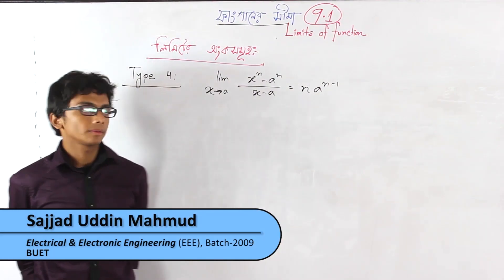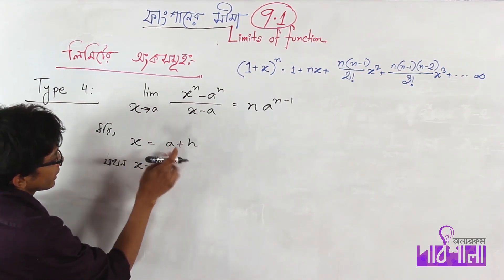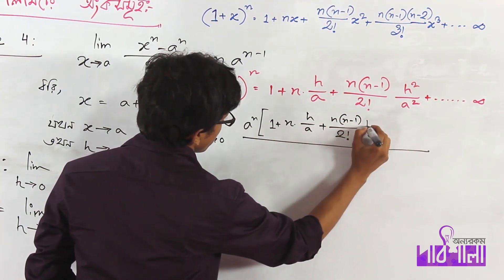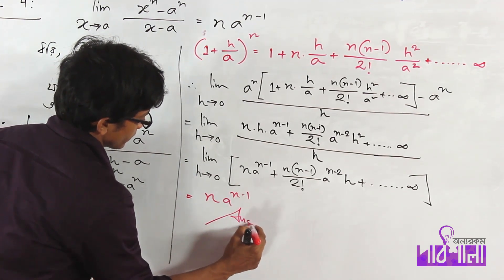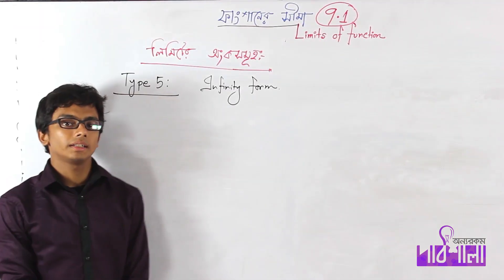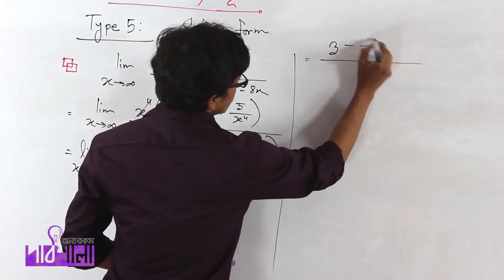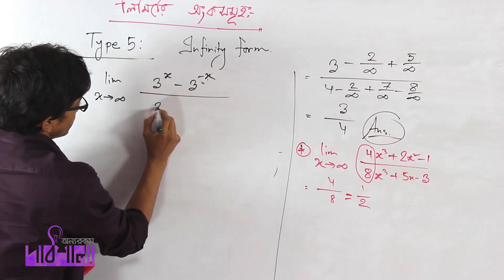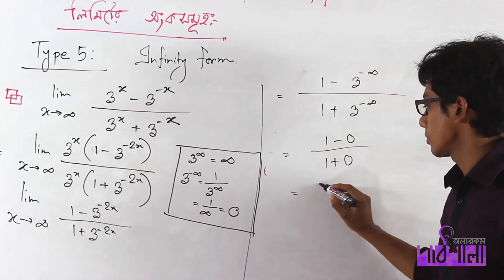05. Problems from Limit Part 03 | লিমিটের অংক সমূহ পর্ব ০৩ | OnnoRokom Pathshala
Video Title: OnnoRokom Pathshala_Limits of Function
Subject: Math
Topic: Problems from Limit Part 03
Class: HSC 1st Year
Lectured by: Sajjad Uddin Mahmud